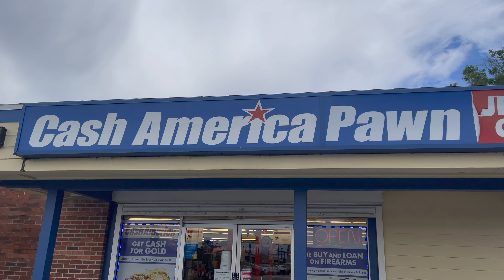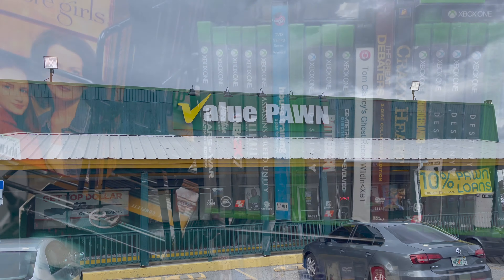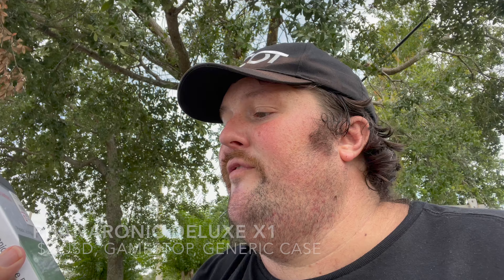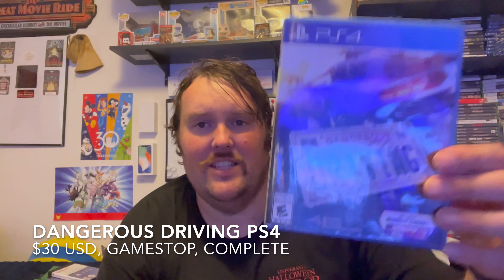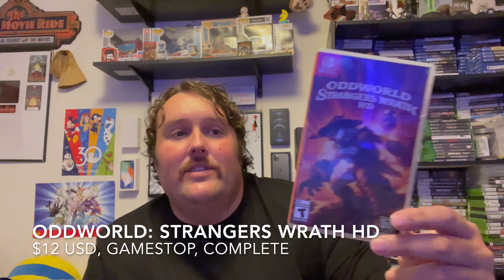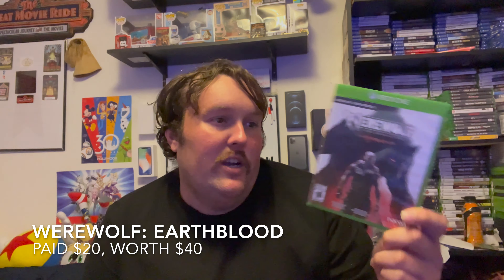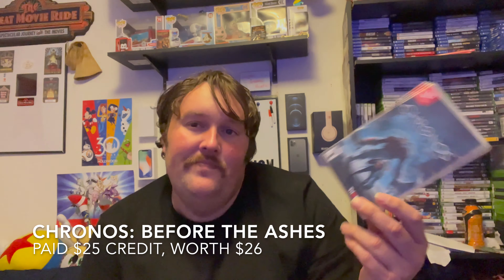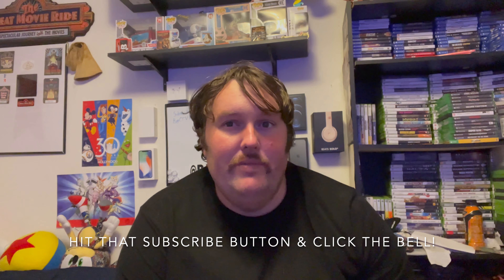Patriotic Pickups - The Bargain Game Hunter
Chris goes game hunting on 4th of July weekend and scores big at a few pawn shops and takes advantage of a few great Gamestop deals.